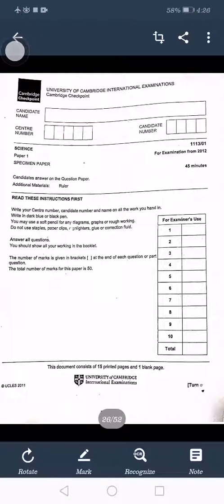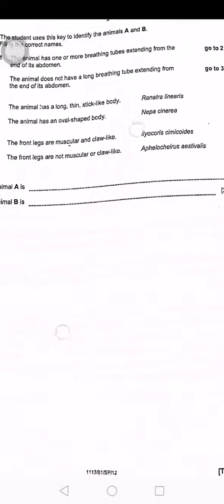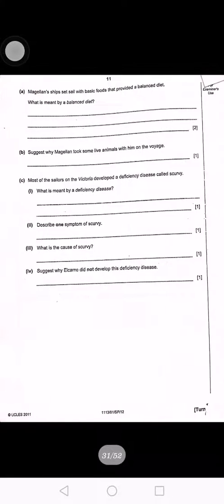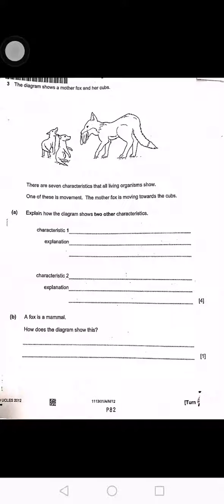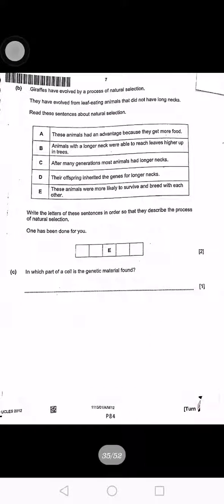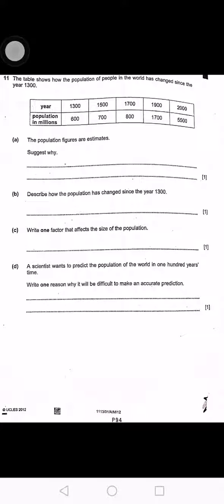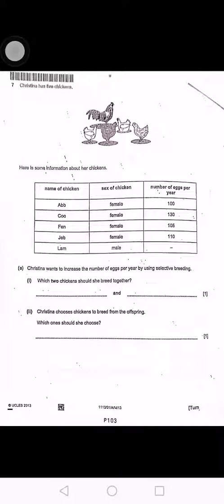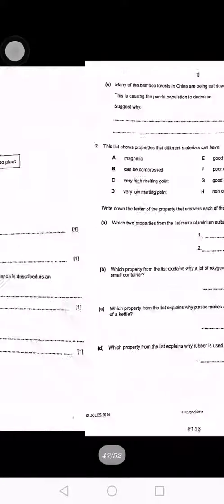Checkpoint Biology paper 1 part 2 Questions and Answers